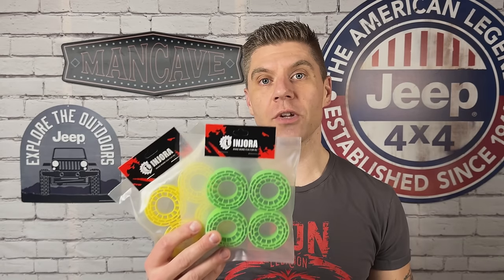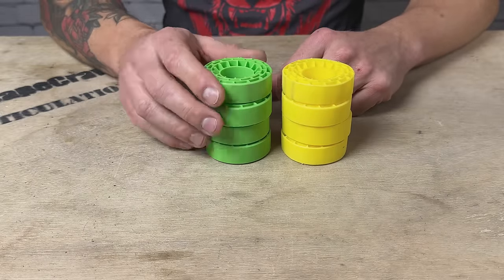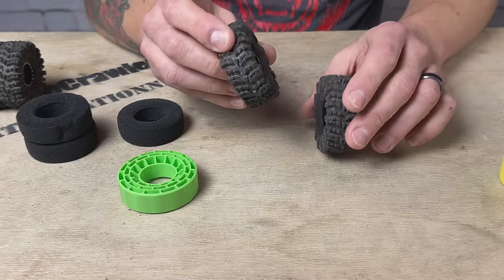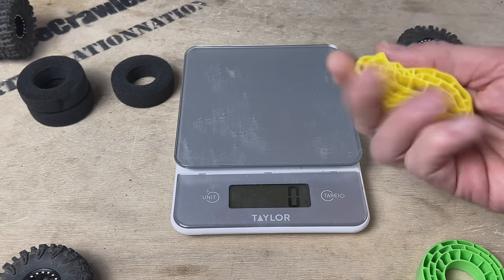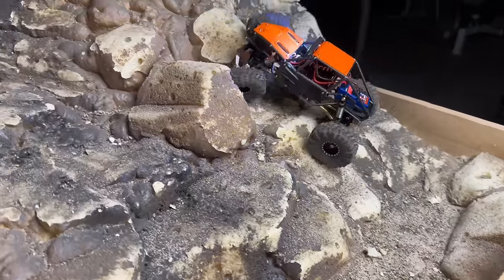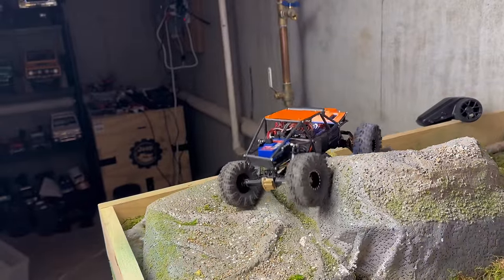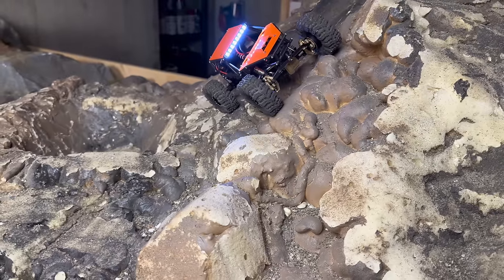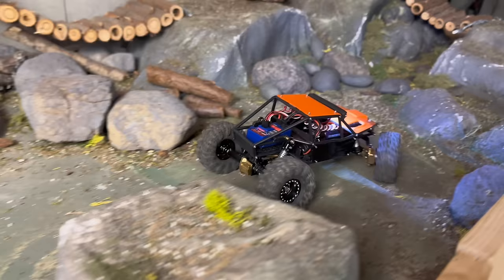Injora 1.0 Silicone Rubber Tire Inserts - An Ideal Foam Alternative?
In this video I check out the new 1.0 silicone rubber tire inserts from Injora. These are waterproof inserts available in two compounds: soft and extra soft. Made for tire sizes of 62-64mm tall and 24mm, they will fit a variety of big 1.0 tires on the market and are priced to sell at $12!

Timestamps
First impressions and features: 0:30
Comparing to foam: 2:33
Green course runs: 4:40
Yellow course runs: 8:08
Final thoughts: 11:45